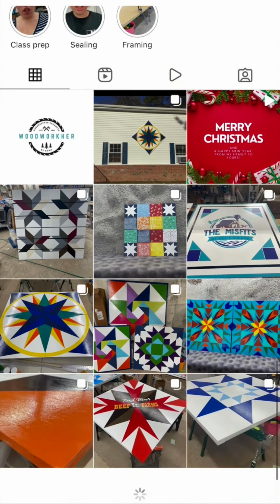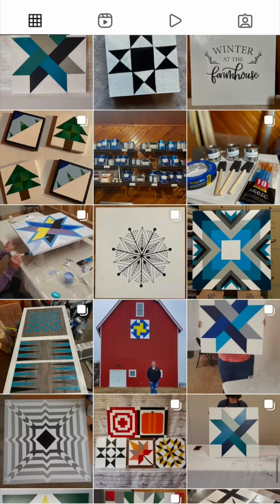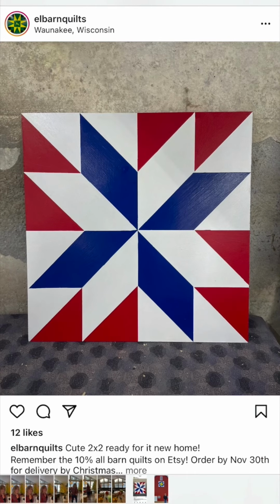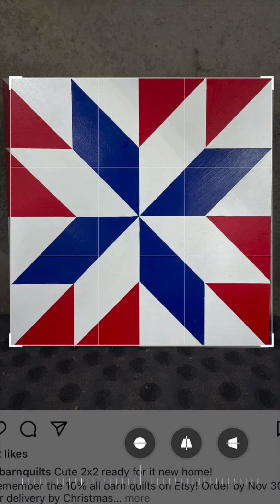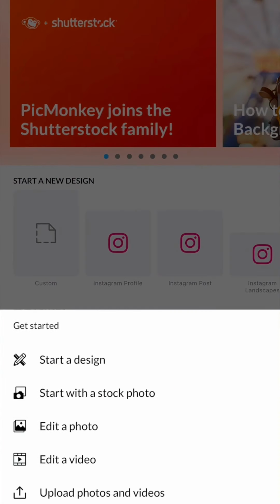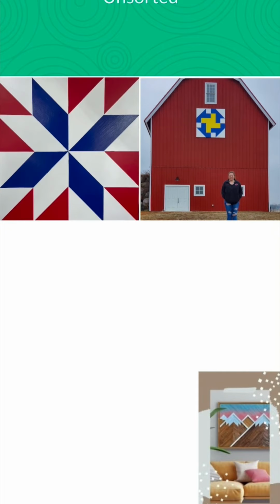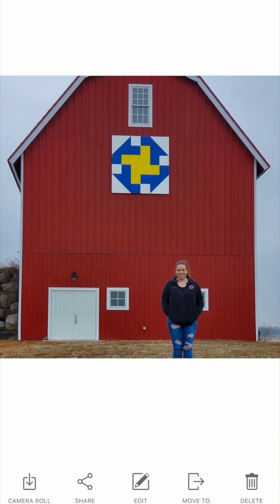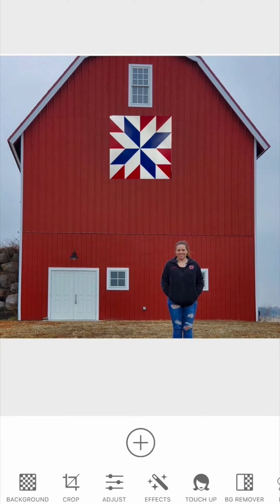How to Mock Up Your Art for Free! Makers Movement Talk Series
Makers, this one is for you!  In this video I will teach you how to mock up your art into a picture for free.   So easy!

My name is Amber and I live in the Pacific Northwest where I create art from reclaimed wood.

In this link you will find:

Etsy Shop to purchase handmade art.
Instagram where you will find daily shop updates, tips and tricks, maker support.